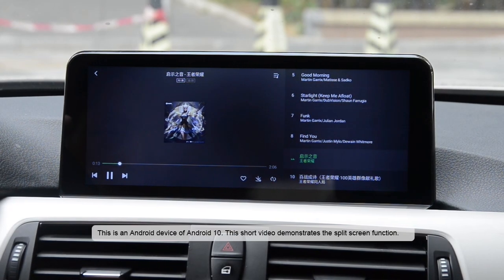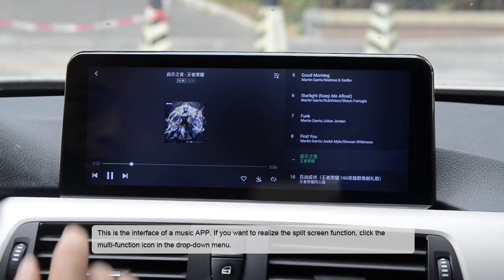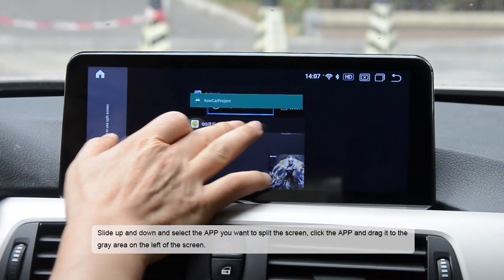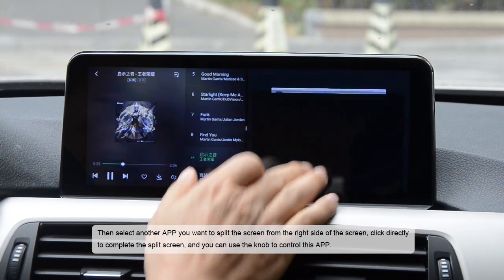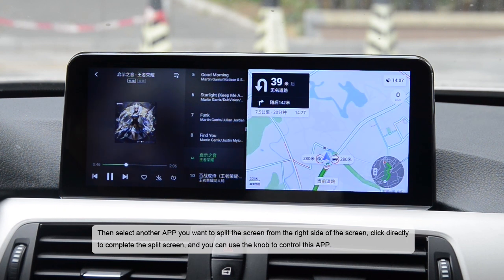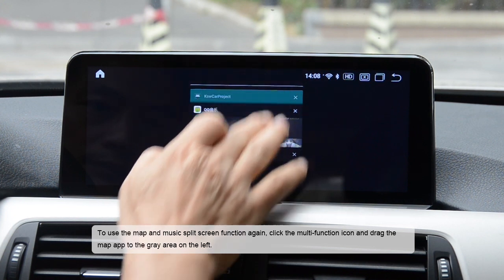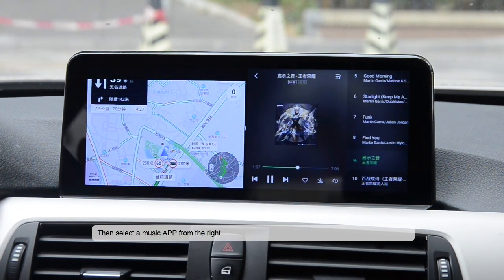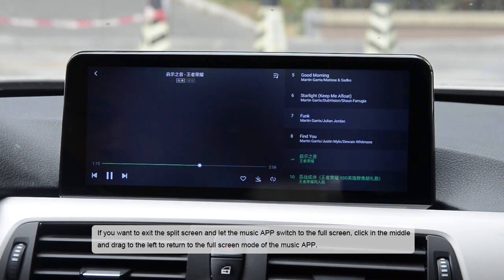PEMP Android 10 split screen function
If you want the PEMP Android screen music to be displayed along with the navigation, you need to use the split screen feature.
1. Open your navigation software;
2. Click on the multi-function menu, then long press the APP you need, and then drag and drop it to the left side of the screen;